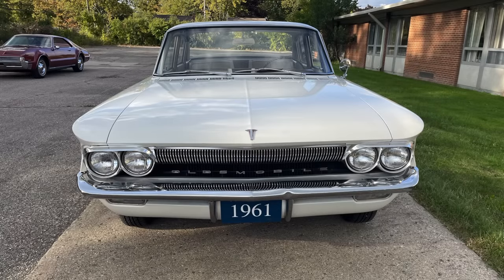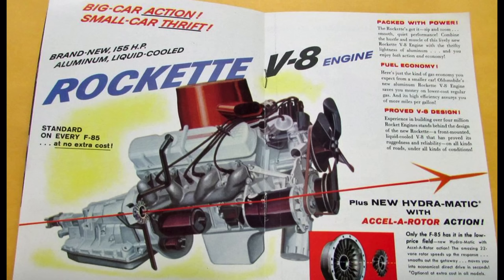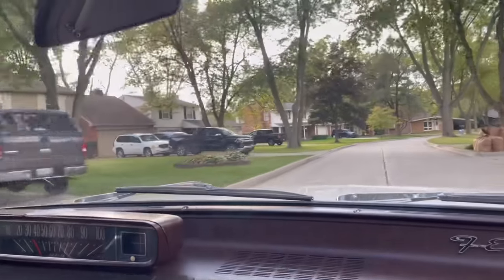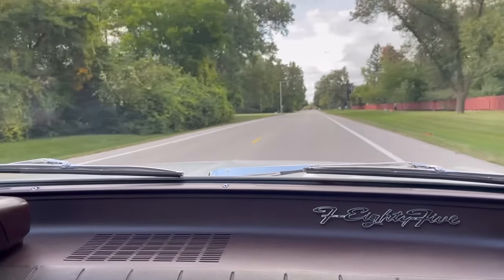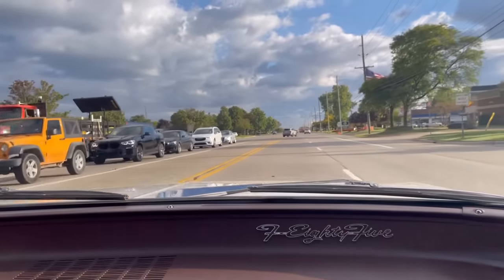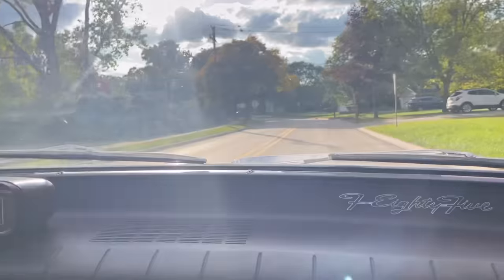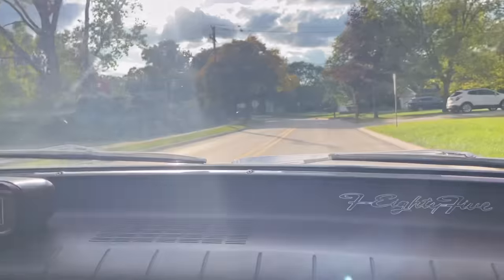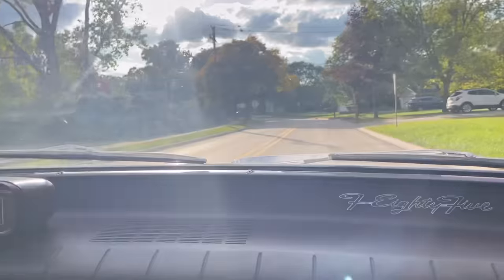Driving GM’s Worst Transmission: The Roto-Hydramatic (“Slim Jim”)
Take a spin in this 1961 Oldsmobile F-85 Deluxe equipped with GM’s worst transmission, the Roto-Hydramatic.